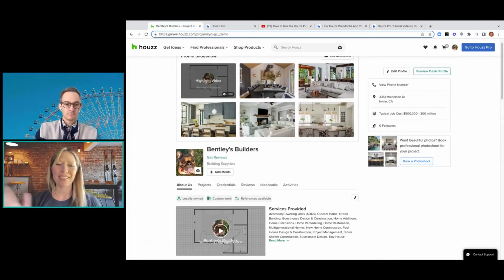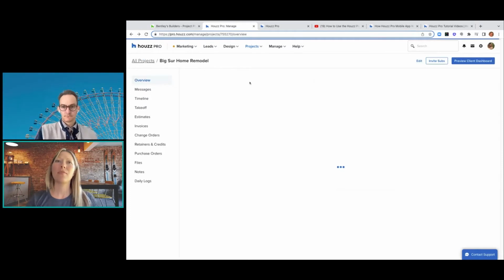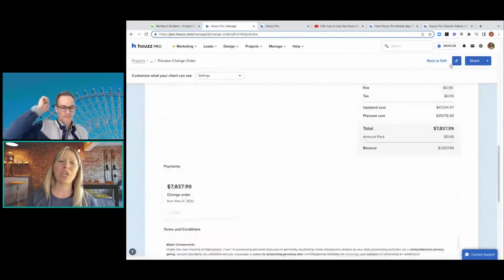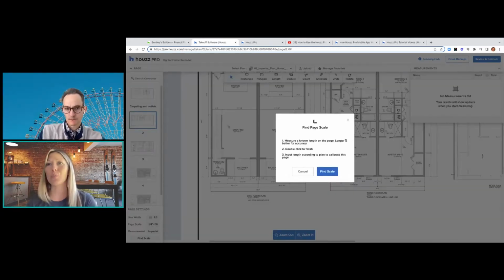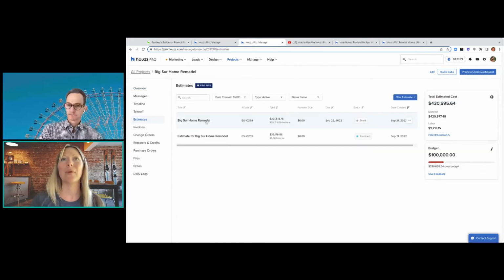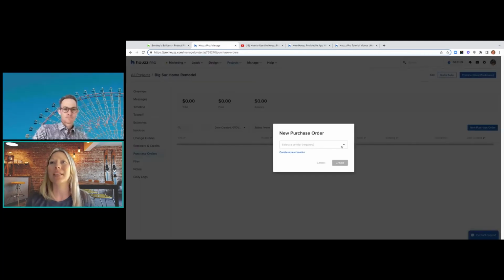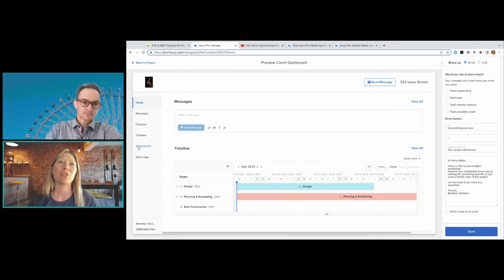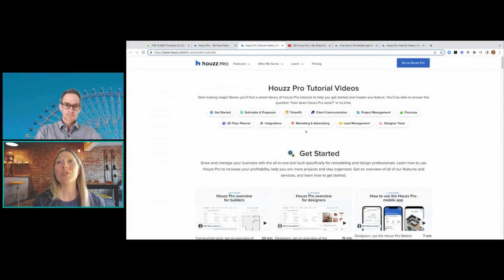Houzz Pro Build Academy: Project Management Deep-Dive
In this Houzz Pro Build Academy session we're going to cover tips and tricks across all our project management tools including:

- Best practices for Takeoffs and Estimate Builder
- Setting up scheduled payments and invoicing tips
- Setting up purchase orders and retainers
- How to use Houzz Pro Mobile App